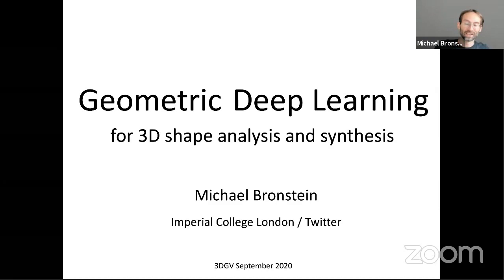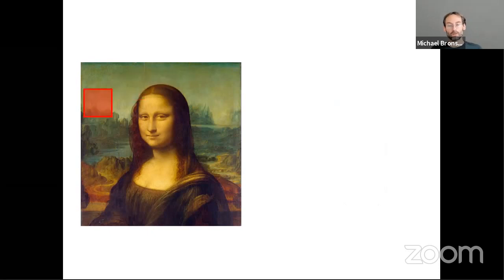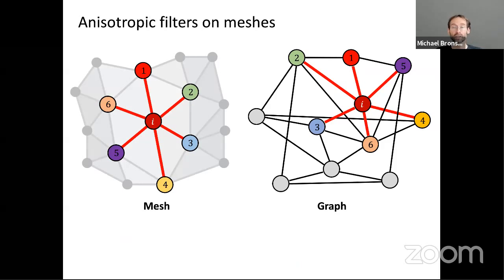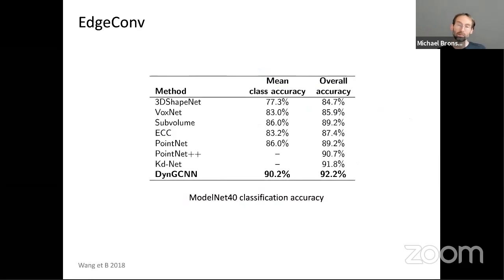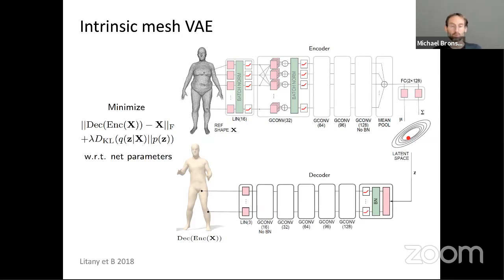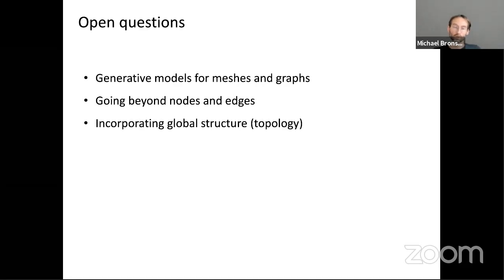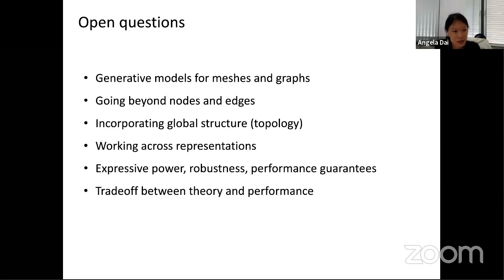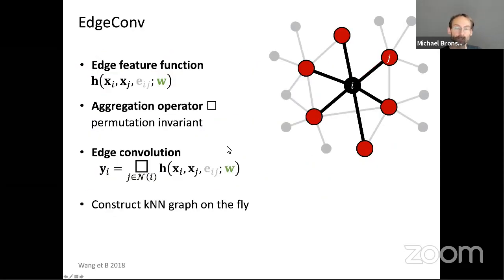3DGV Seminar: Michael Bronstein -- Geometric Deep Learning for 3D Shape Analysis and Synthesis